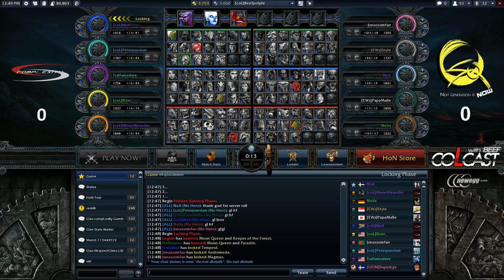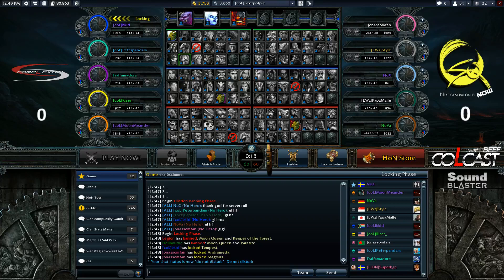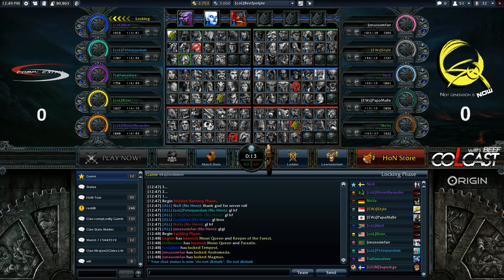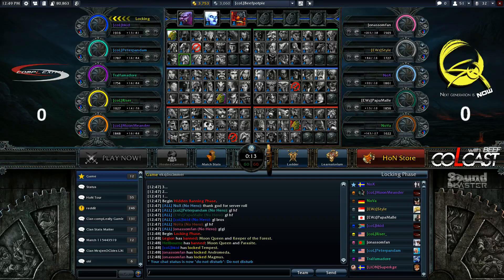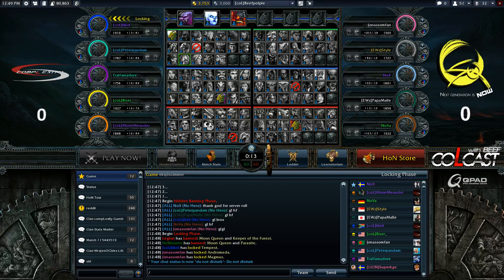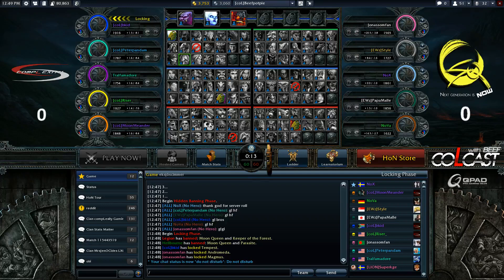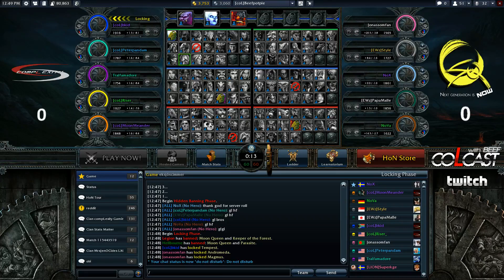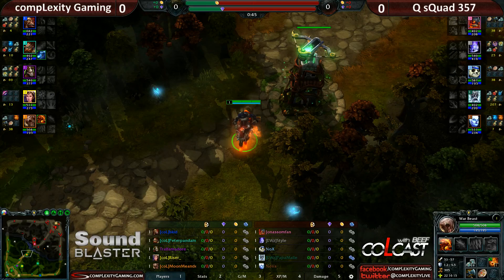The Runic Shift Ro8 - [coL] vs [QsQ] Game 1 Pt 1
The Runic Shift Invitational Round of 8 - compLexity Gaming vs Q sQuad 357 - Best of 3

Cast by Beef and [LION]Superkge